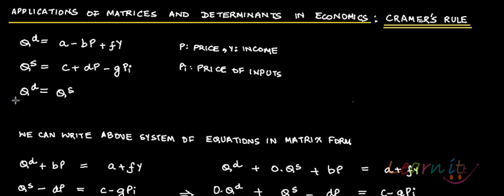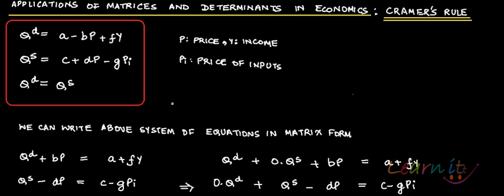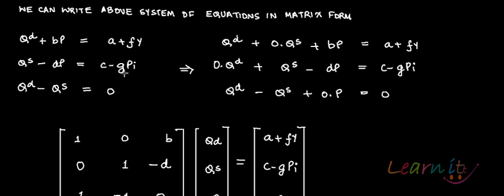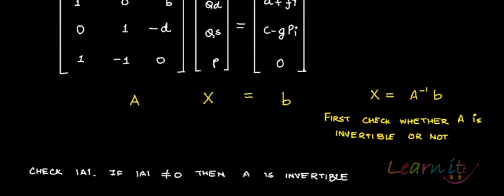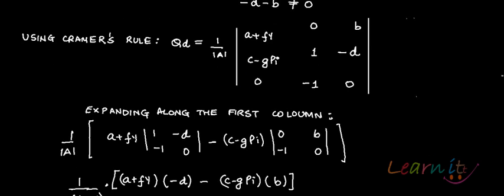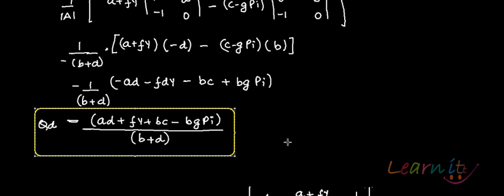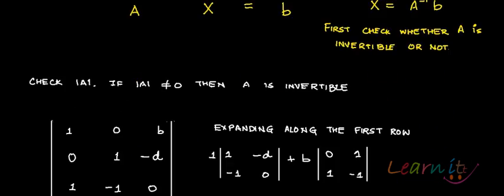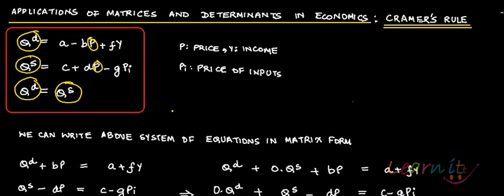Cramer's Rule Application - Demand and Supply Model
For Assignment Help/ Homework help in Economics, Mathematics and Statistics, please This video explains application of Cramer's rule in economics - Demand and Supply Model